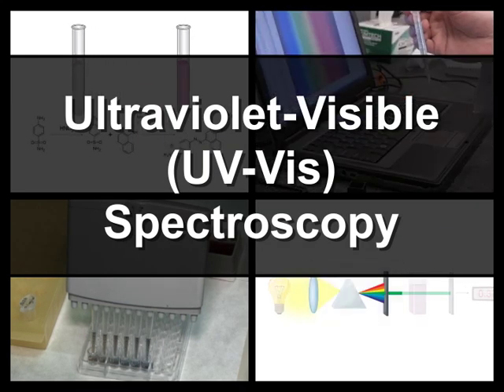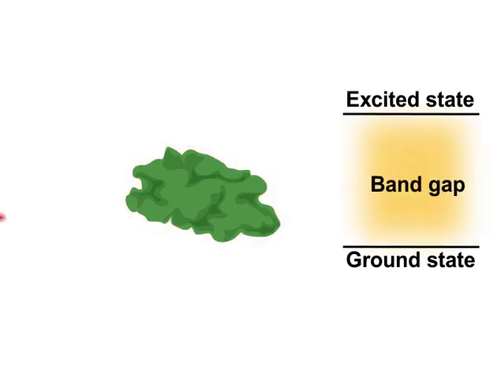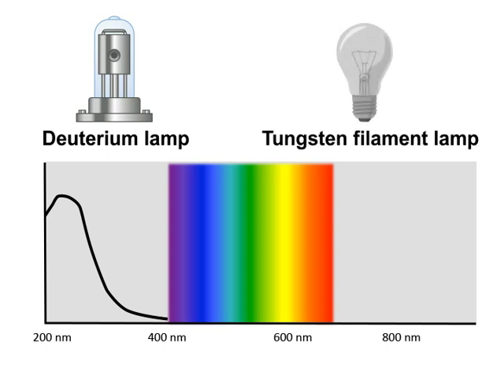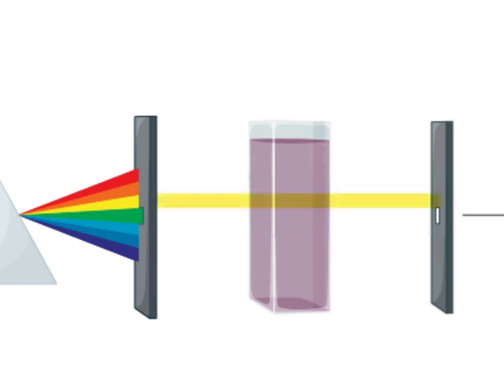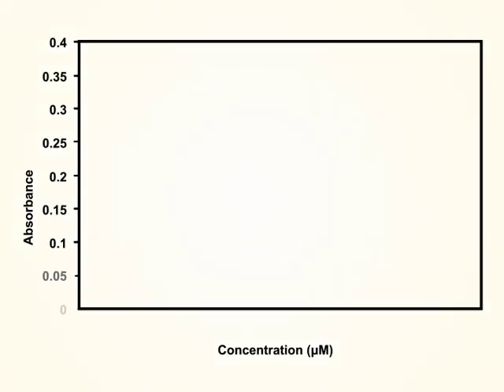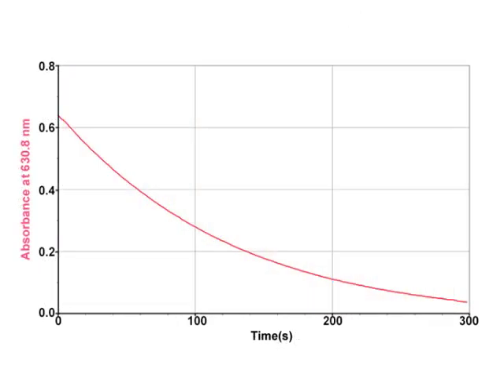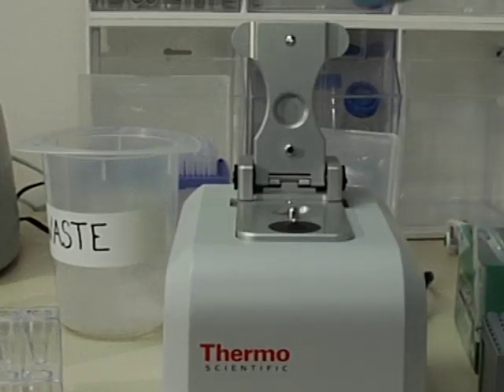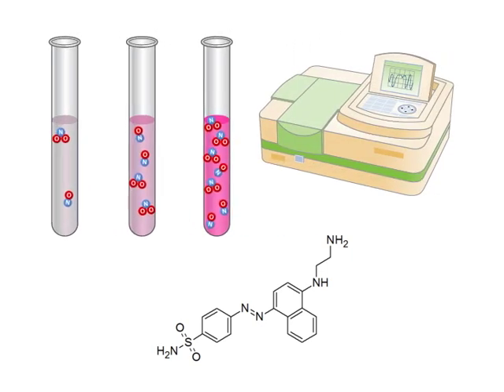10204 UV Vis Spectroscopy